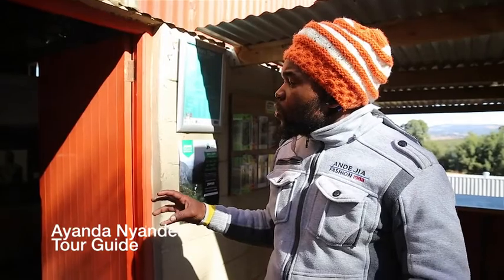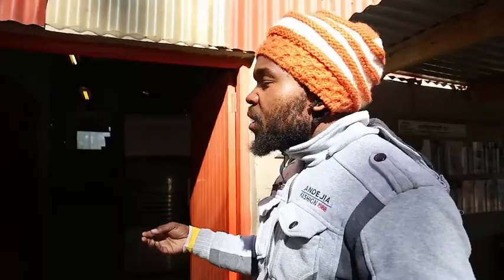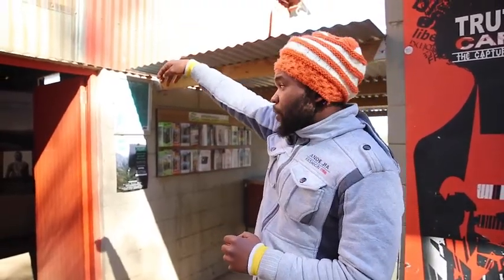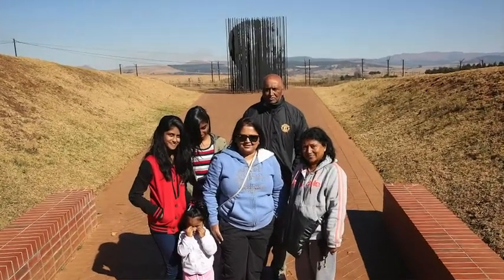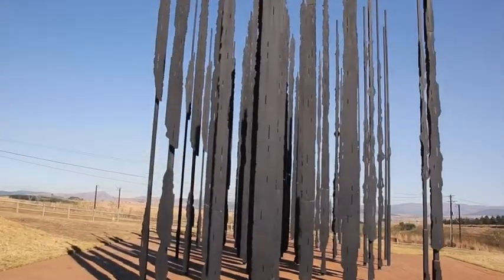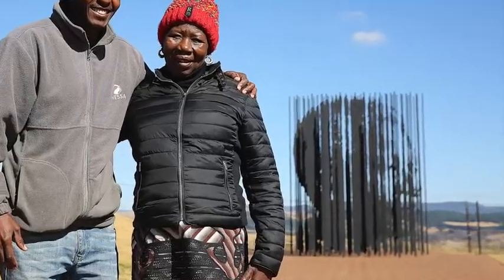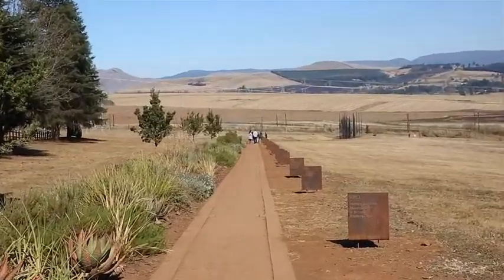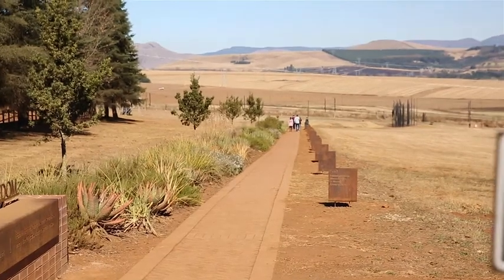Mandela capture site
16072018 (Pietermaritzburg) Clarissa Jones visit at a tourist attraction site in front of the Mandela sculpture at the capture site in Howick, Pietermaritzburg.
Picture: Motshwari Mofokeng/African News Agency/ANA